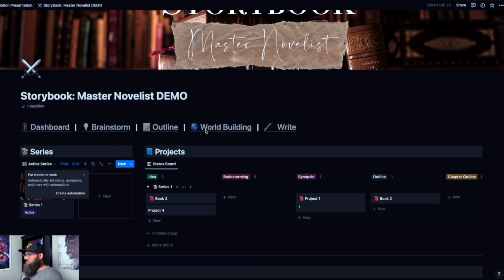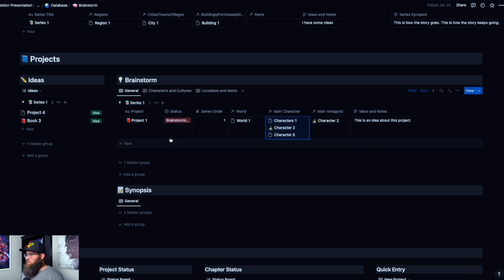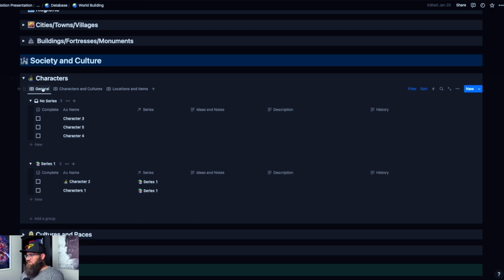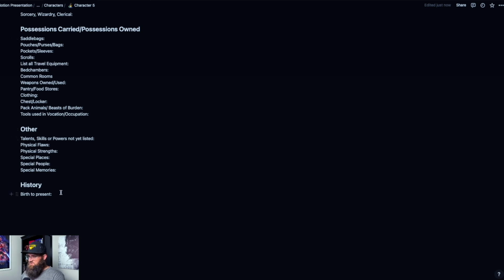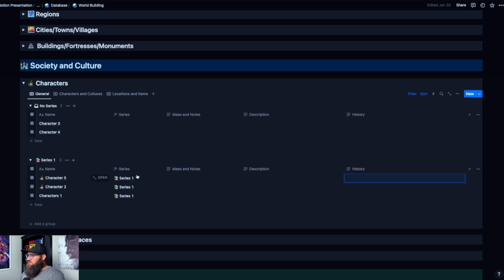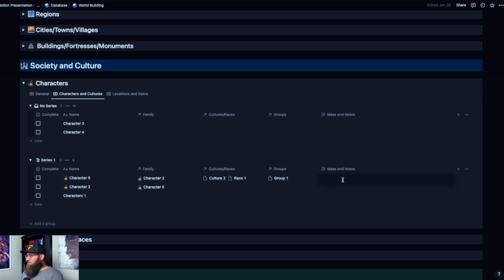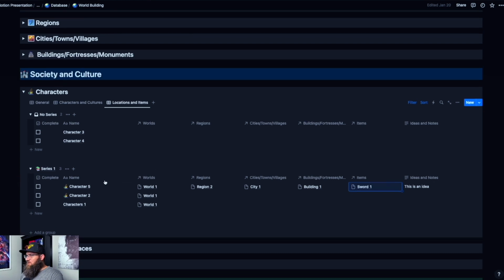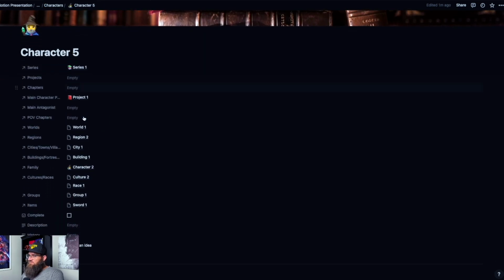How to Create INCREDIBLE Characters in Notion! The Best Notion Template for Writers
How to Create INCREDIBLE Characters in Notion! The Best Notion Template for Writer

In this episode, I walk through the character creation process in my Notion Template for Writers, Storybook: Master Novelist for Writers. This Notion Template for Writers is a great tool to keep your writing organized and keep all of the details of your characters and worldbuilding in sync.